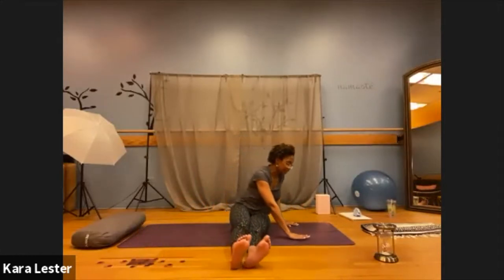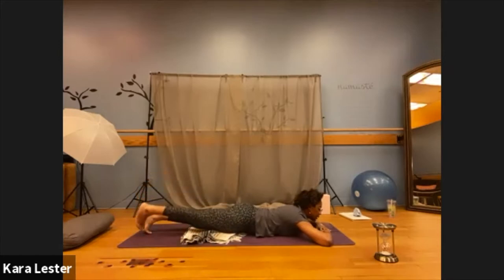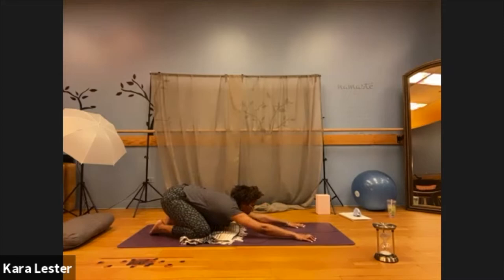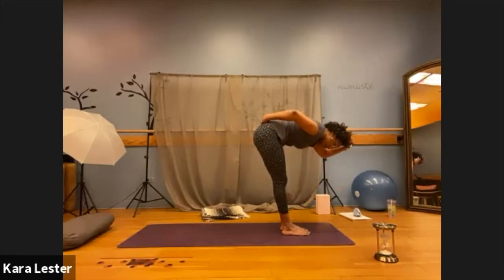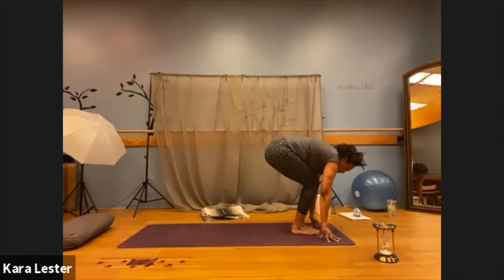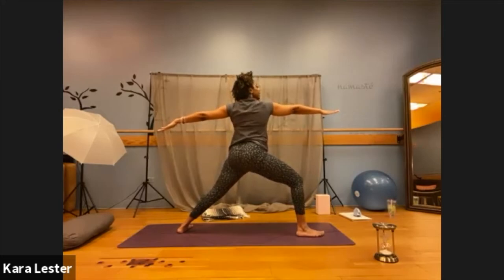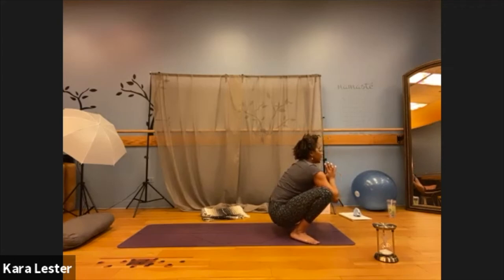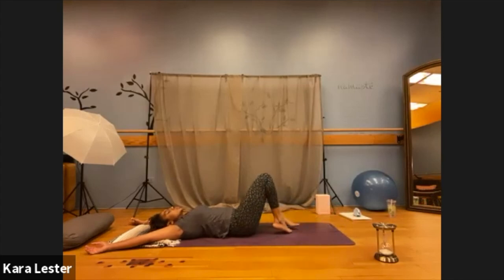Yin Yoga Flow with Kara: Ambassador Series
Join Kara for a Yin-inspired flow to settle in and stretch.

By Kara Lester, Edge Alum

A Brief History and What is Yin Yoga?
Yin Yoga originated in the 1980s. Paul Grilley is credited as being the founder of this yoga practice.

Yin Yoga is considered a gentle style of yoga, where poses are held anywhere from 3-10 minutes. Poses are intended to be held for longer periods of time to soften muscles, tissues, replenish blood flow, and even release deeply held emotions and tension stored within the body.

How is Yin Yoga Unique?
Yin is unique from other styles of yoga because of how long poses are held. I often see the term “passive” used to describe this style. For me, nothing is really passively felt while in a pose such as Frog!

Even in such hip-openers as Pigeon, the practitioner is presented with a unique challenge of going within.

Popular styles offer a physical challenge through fast-paced flows. This style encourages one to embrace the stillness and feel into that moment.

This sounds easier said than done. In a world where we are glued to our electronic devices, the style challenges us to break from our norm and be present for a time.

Benefits of Yin Yoga
Increased flexibility
Improved circulation
Stress relief
Stimulate and replenish organ functioning
New, fresh perspective or ways of thinking

Who Can Practice Yin Yoga?
Similar to restorative yoga, ANYONE can practice Yin Yoga! Of course, it is essential to consult with your medical team prior to any new exercise regimen.

Athletes or runners may also find Yin to be a nice compliment to their daily practice. Keen attention is given to lengthening the muscles, which encourages healthier muscle fibers.

What Can Be Expected During Yin Yoga?
Similar to restorative, Yin accompanies props such as blankets, straps, bolsters, and the like into the practice. Here, the focus is less on the number of poses, and more on the quality of the pose. Time is dedicated to deepening into poses and introspection.